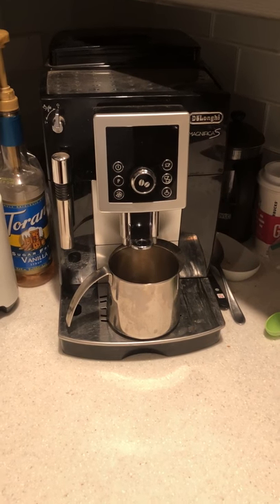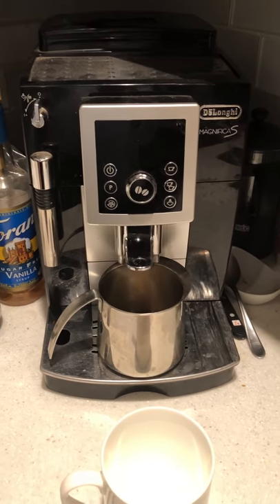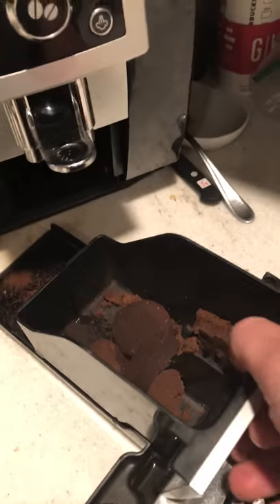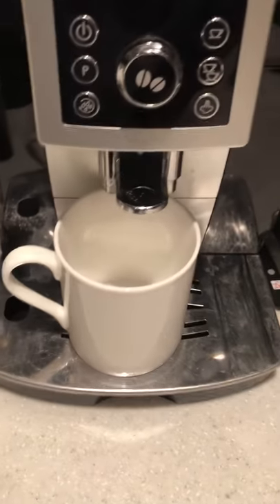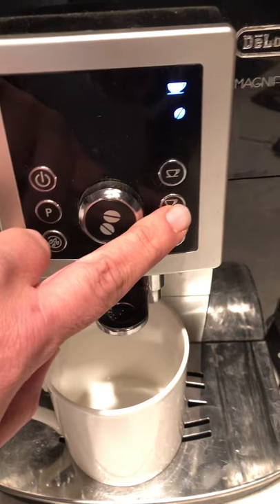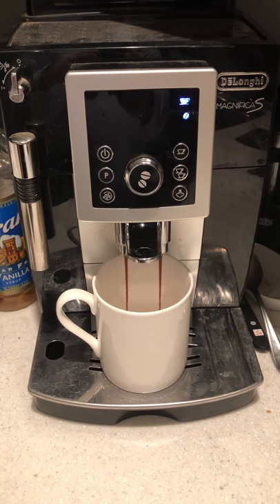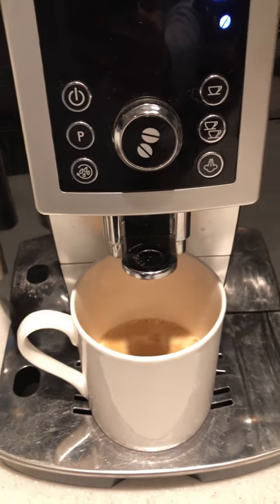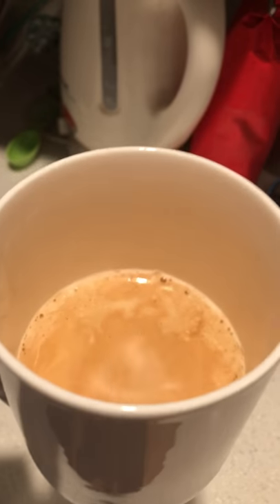Delongi Magnifica S Espresso Instructions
How to use the espresso maker at King Atlas’ Castle